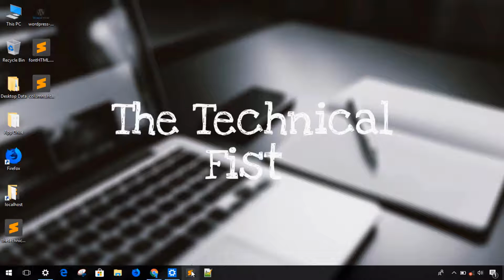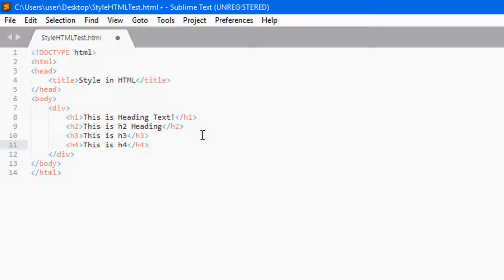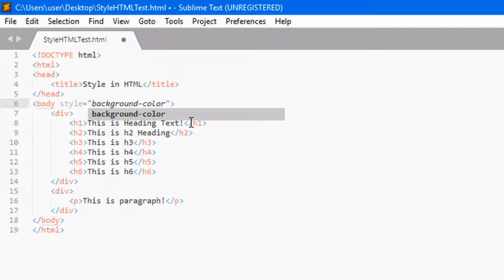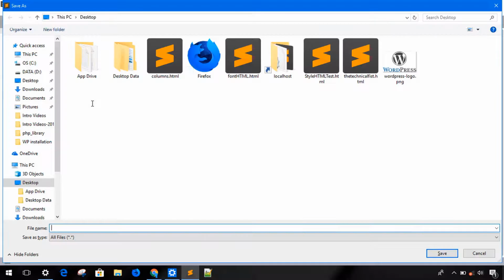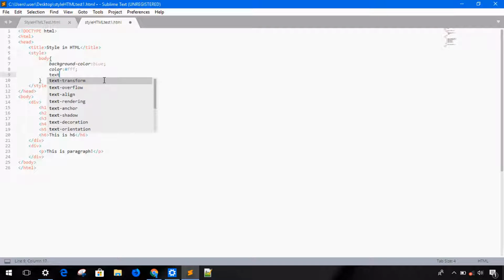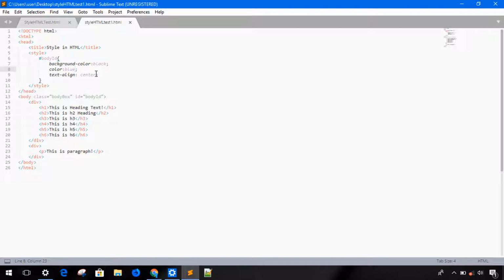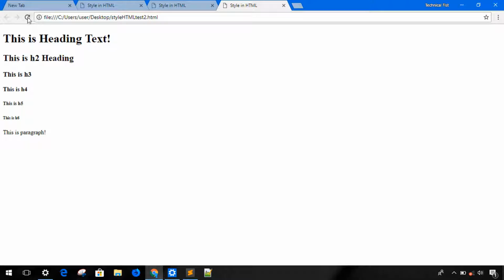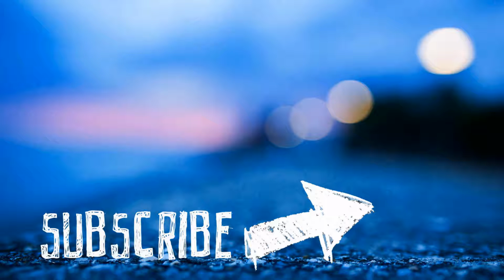Ways to Write CSS in HTML | CSS for Begineers | Learn HTML& CSS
Watch this video and learn about different ways to write CSS in HTML file.
There are generally three ways for that.

Inline:- The first way called inline CSS in which you define all the properties to each and every element. Demerit is you have to write too much styles for individual elements.

Internal:- The second way called internal css which will only be applied to that html where it is written that is only one file, also its drawback.

External:- The third way called external css which is recommended, and is the best practice to HTML because of that you can apply same CSS to any html file by just including that css file in it.